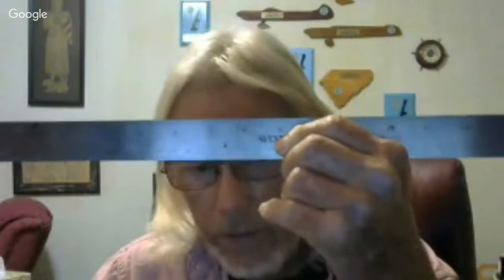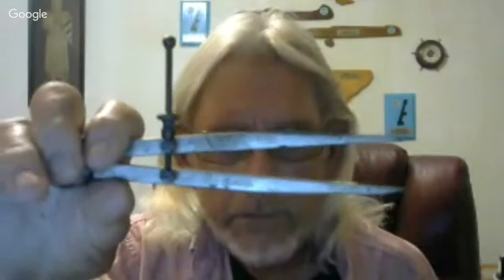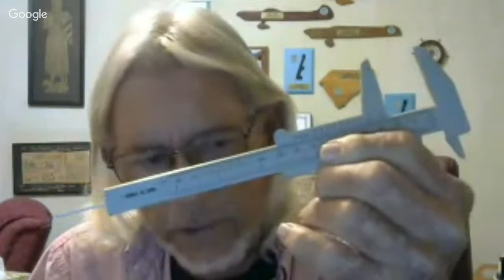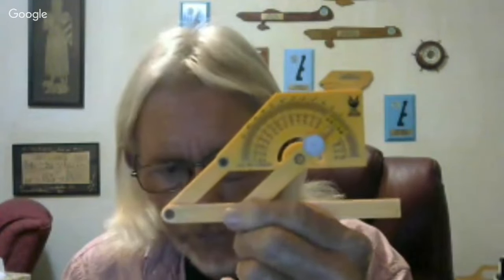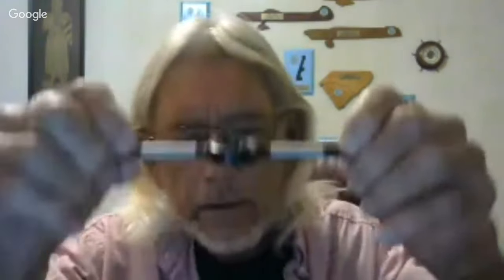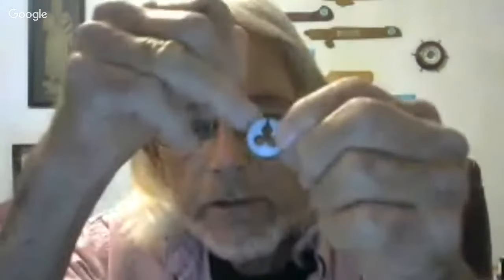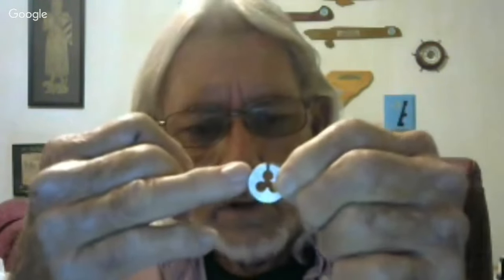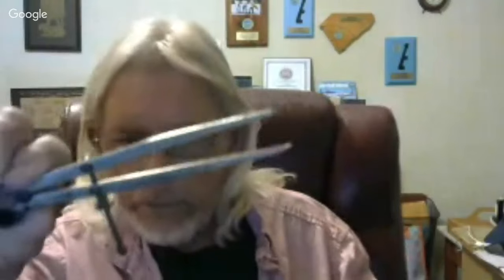Wednesday Hangout - June 14, hosted by Rusty